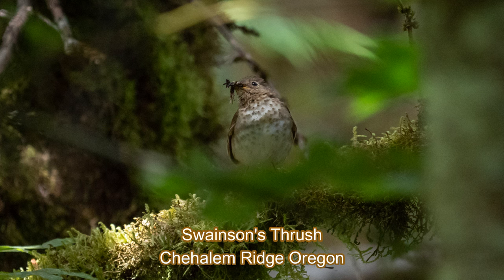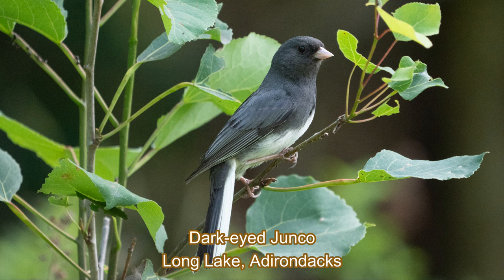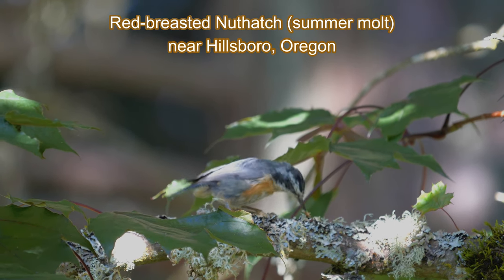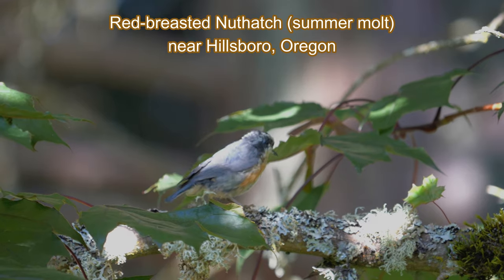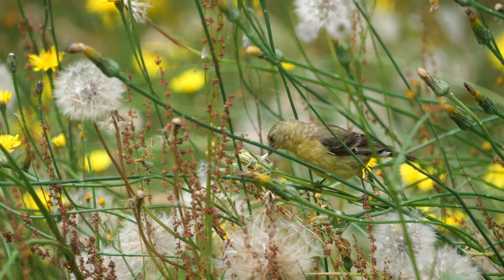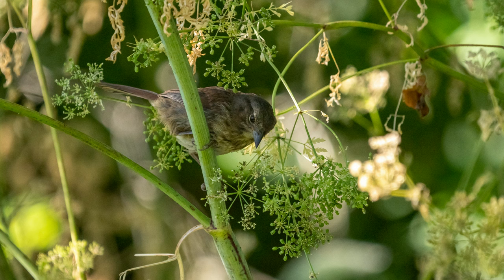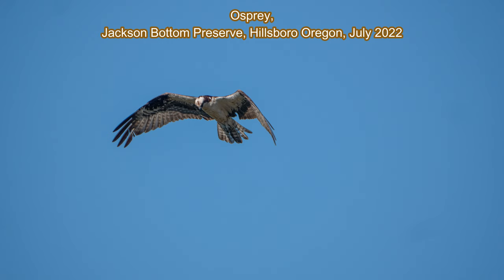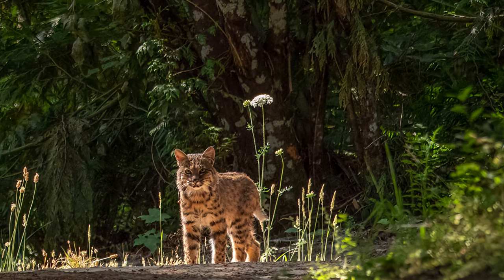The Photogenic Bobcat; To Oregon and Back Again, A Mid-Summer Dream.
Day trips along the Northville-Lake Placid Trail, and up the Opalescent River, set the stage for an extended Oregon visit where a bobcat posed for its picture, just one of many unexpected sights. July is a great month whether you are in the Adirondacks or in Oregon.